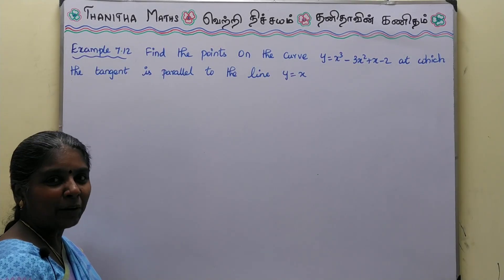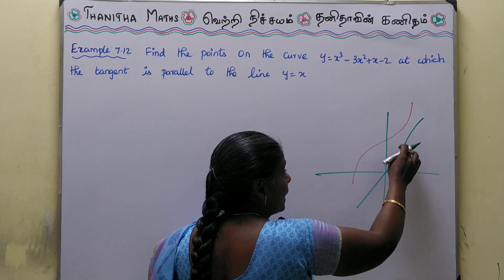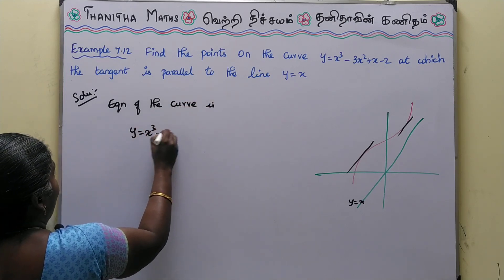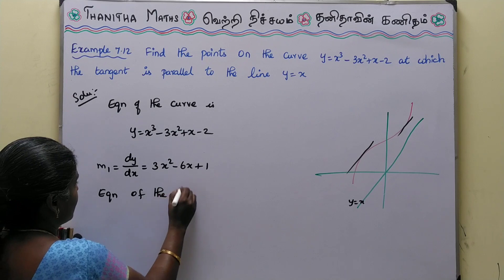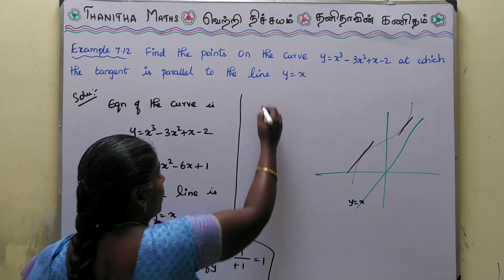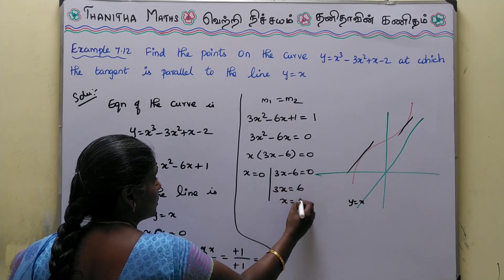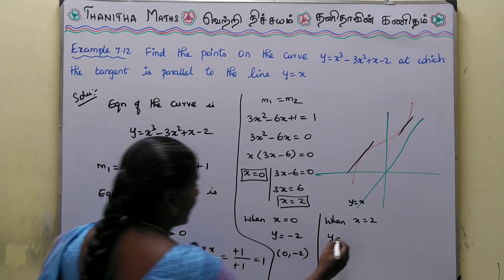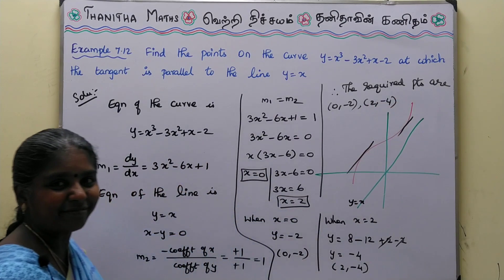12th Maths | Example : 7.12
12th Maths, Chapter -7(Applications of Differential Calculus), Example : 7.12 sum is solved and explained